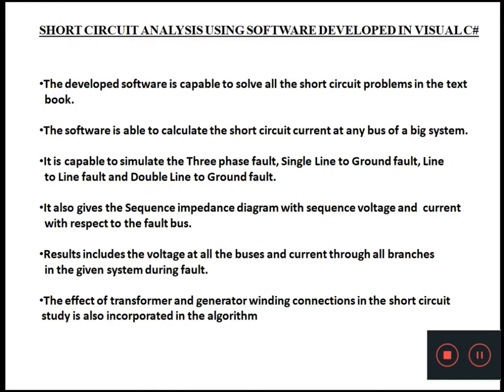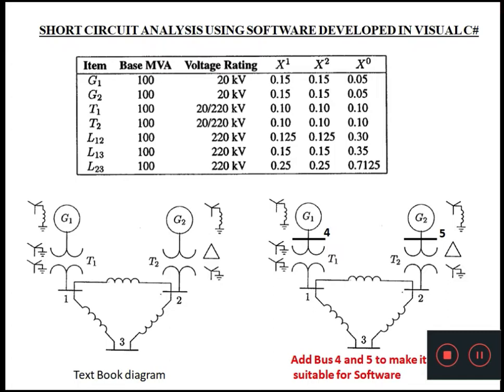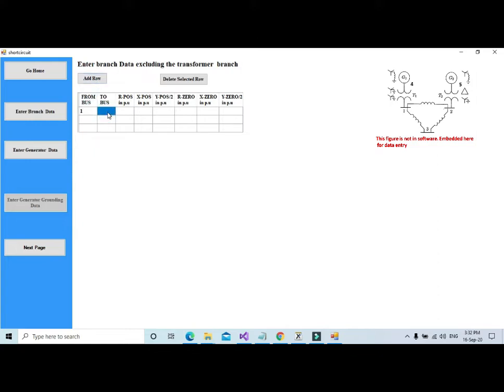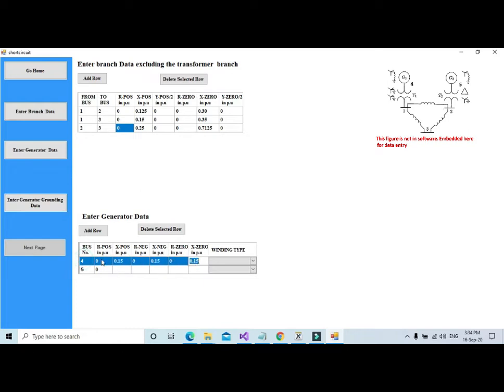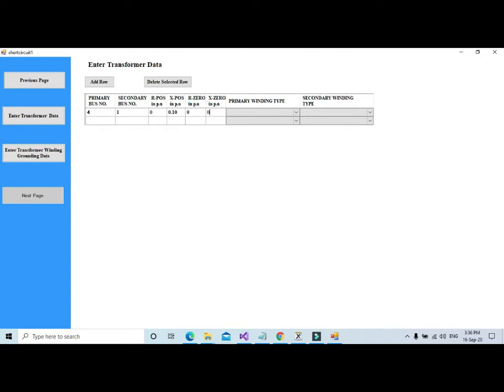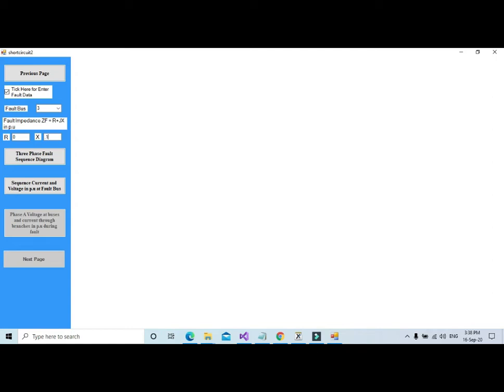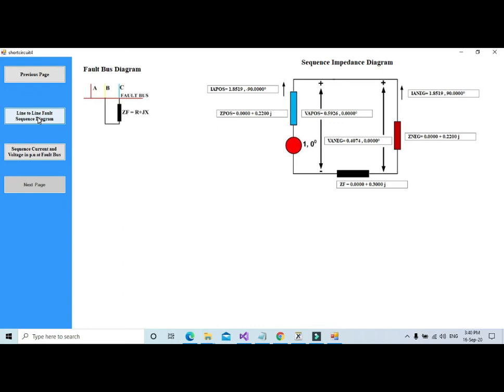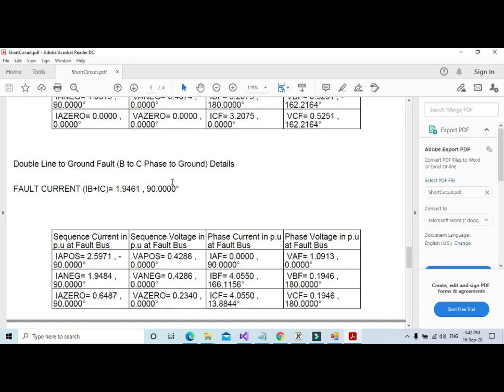short circuit analysis using the software developed in Visual C#-Dr. Vinod V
short circuit analysis using the software developed in Visual C#. The software  is capable to simulate the Three phase fault, Single Line to Ground fault, Line to Line fault and Double Line to Ground fault. It  also gives the Sequence impedance diagram with sequence voltage and current with respect to the fault bus. The  effect of transformer and generator winding connections in the short circuit study is also incorporated in the algorithm